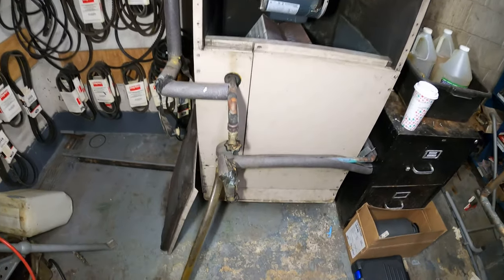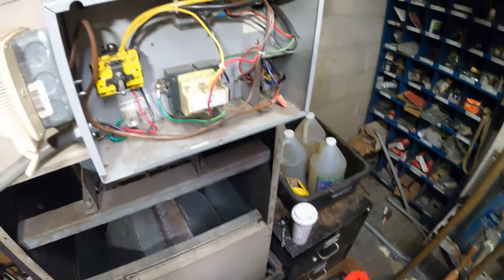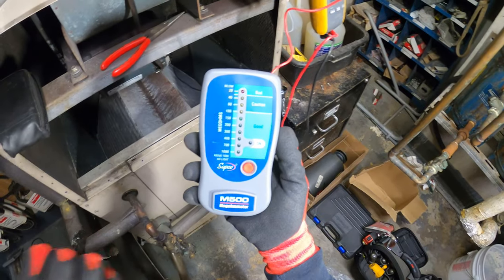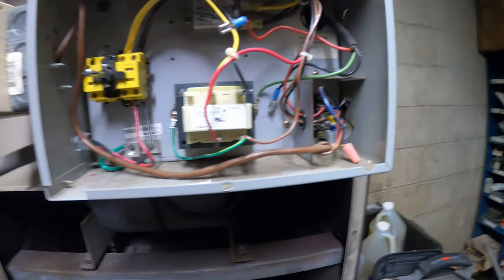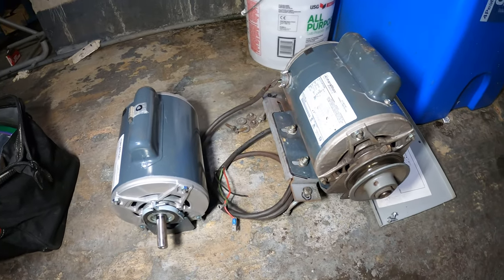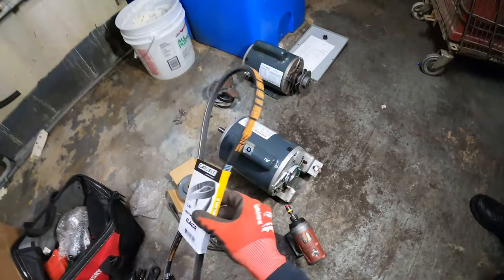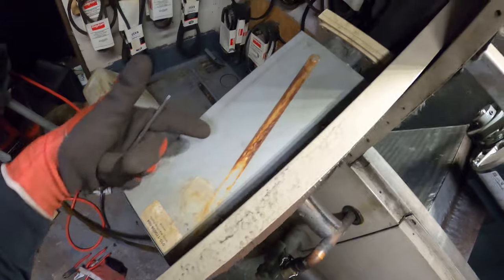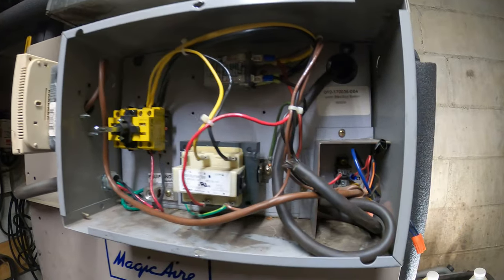HVAC Service Call: 2 Pipe Fan Coil Unit Fan Motor Not Working (FCU Induction Motor Troubleshooting)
HVAC Service Call: 2 Pipe Fan Coil Unit Fan Motor Not Working (Single Phase Motor Troubleshooting) Fan Motor Replacement / Fan Motor Installation / FCU - Fan Coil Unit / HVAC (Heating, Ventilation, Air Conditioning / Refrigeration) HVAC Fan Motor Install / Fan Motor Installation / Fan Coil Unit Troubleshooting / Fan Motor Insulation Resistance Test / Fan Motor Meg Test / How To Ohm Out A Fan Motor / How To Check A Fan Motor / FCU Fan Motor Making Noise / AC Keeps Tripping Breaker / How To Wire A Single Phase Induction motor /

3 Pieces Telescoping Inspection Mirror